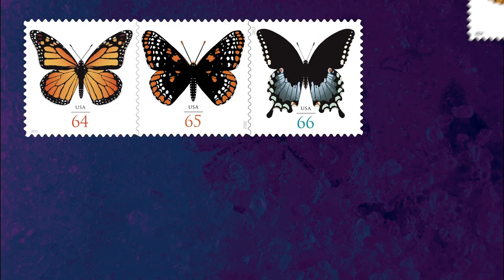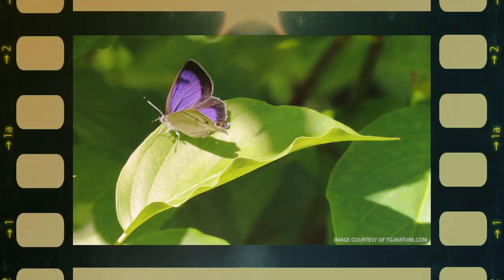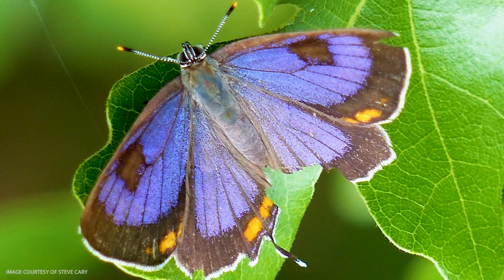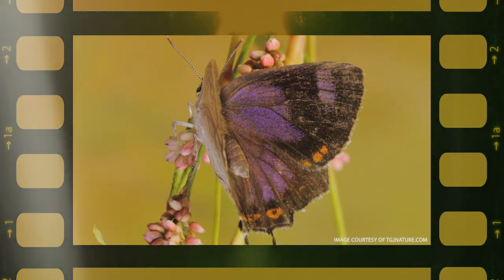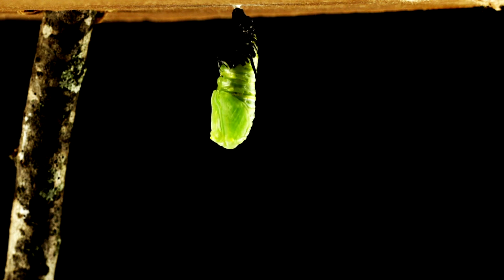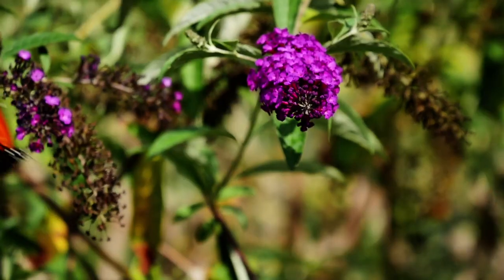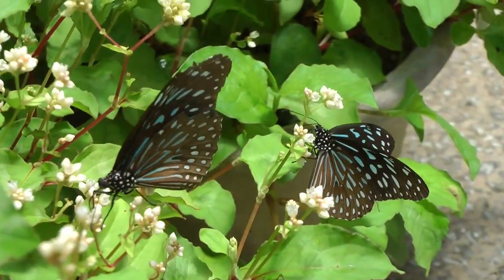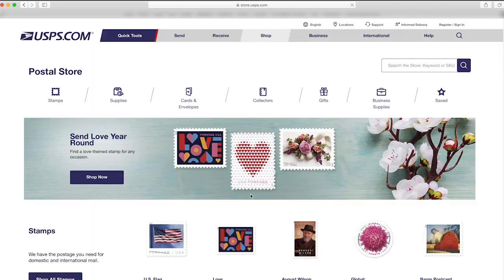Colorado Hairstreak Non-Machineable Surcharge Stamp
Colorado’s state insect, the vibrant Colorado hairstreak, lives among oak trees in that state and the rest of the Four Corners states — Arizona, New Mexico and Utah — as well as eastern Nevada, southern Wyoming and northern Mexico.

Colorado hairstreak caterpillars hatch in the spring from eggs laid the previous autumn. Plump and green with white fuzz, they feed on the tender new leaves of their host plant, the Gambel oak (Quercus gambelii), also known as the “scrub oak.”

After metamorphosis, the butterfly emerges from its cocoon in late spring or summer. The butterflies dart in and out of the tree’s branches, feeding on the tree’s sap and fallen raindrops. Mature males look for females receptive to mating. Later, the female lays her eggs singly on the host plant and the cycle of life begins anew not far from their ancestral home. In its entire life, the Colorado hairstreak may travel no more than a few yards from where it hatched.